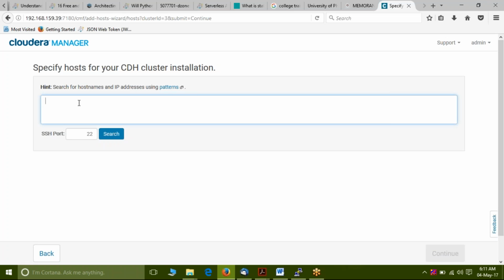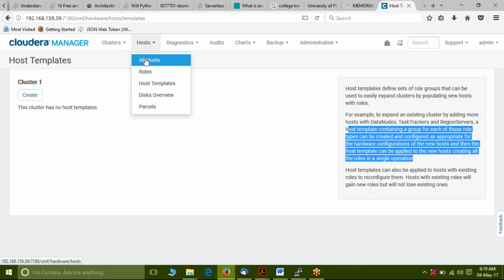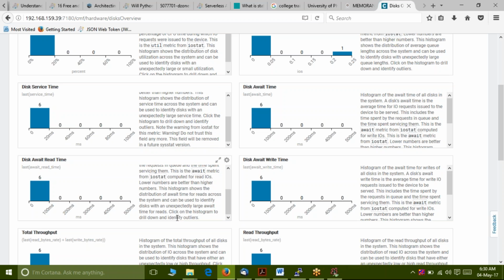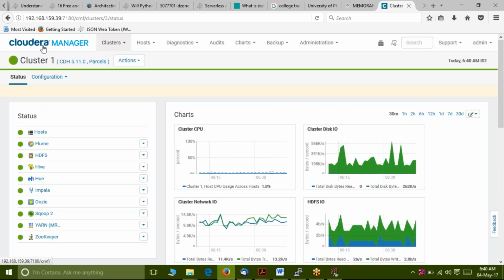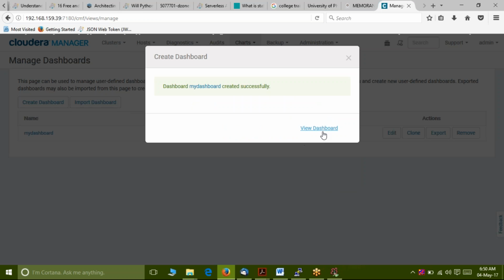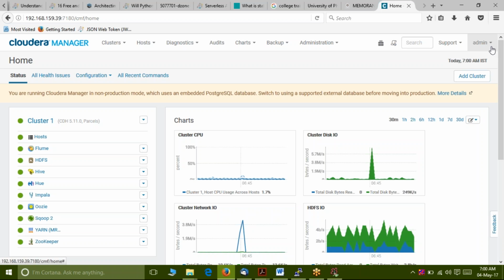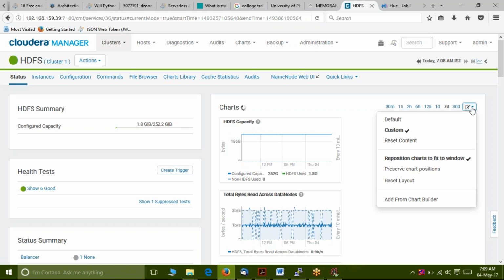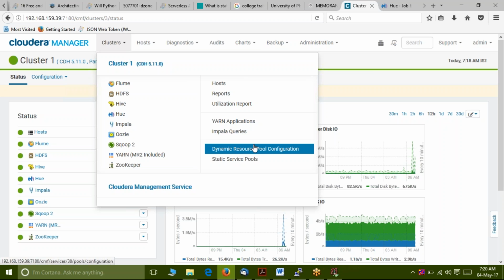Hadoop Admin - Adding Hosts - Templates--parcels -Audits